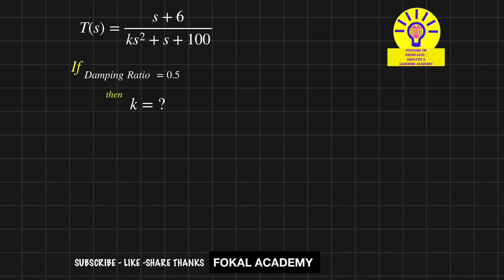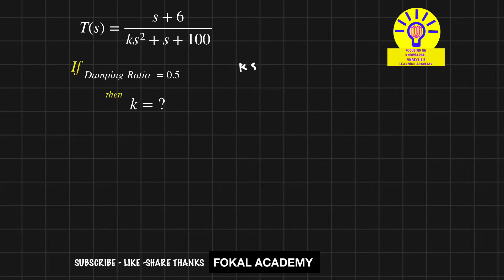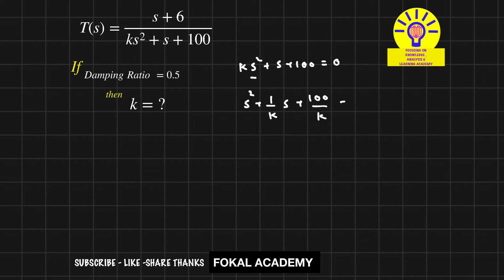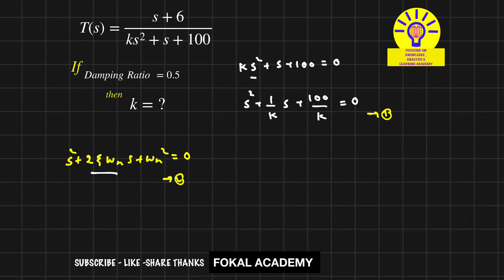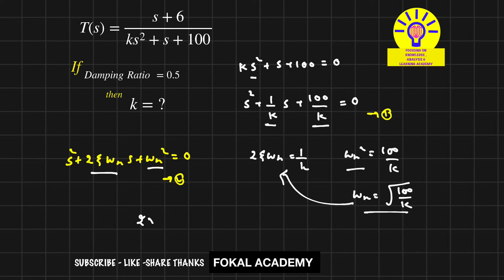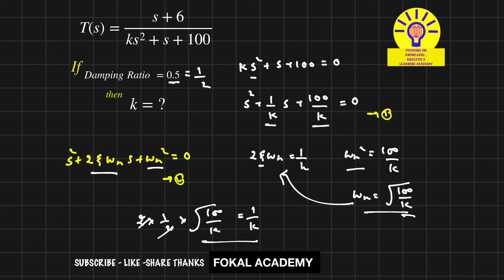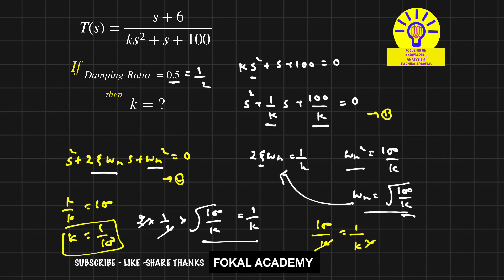Damping ratio solved problem | Find unknown value k | Control System Solved Problem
Find k for a Given Damping Ratio | Control System Problem

How to Calculate k from Damping Ratio in a Second-Order System

Control Systems: Solve for k When ζ = 0.5

Second-Order System: Finding k for a Given Damping Ratio

Damping Ratio and k Calculation Explained Step-by-Step

Description:
In this video, we solve a control system problem involving a second-order transfer function and determine the value of k for a given damping ratio (ζ) = 0.5. This is a crucial concept in system dynamics, stability analysis, and control engineering.

✔️ Concepts Covered:

Understanding second-order system dynamics

How to find k using damping ratio ζ

Important topic for control system exams